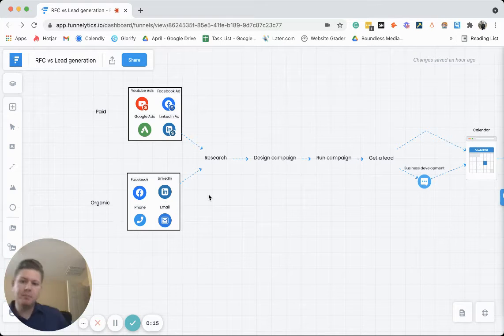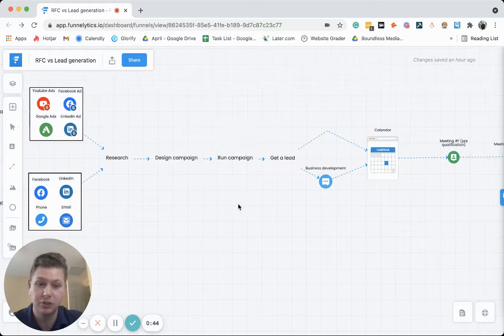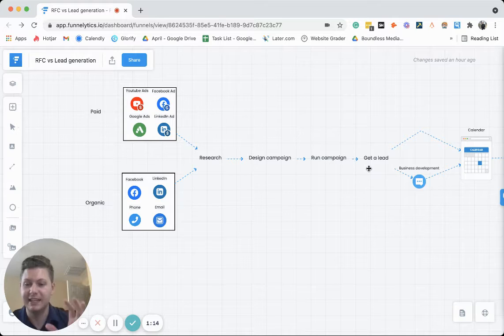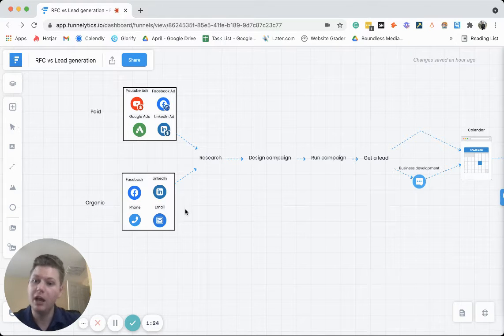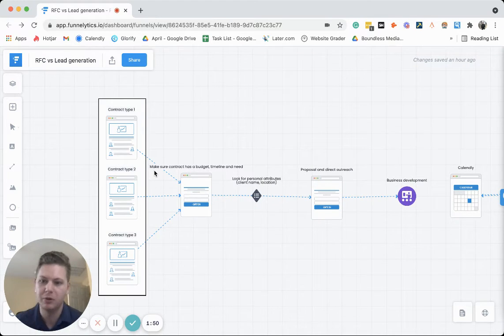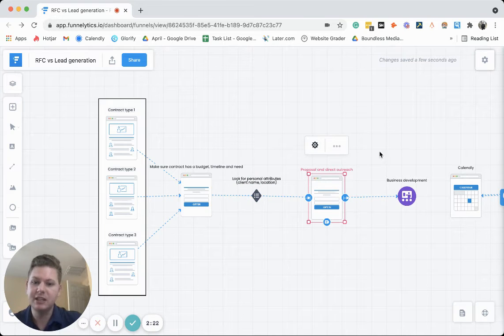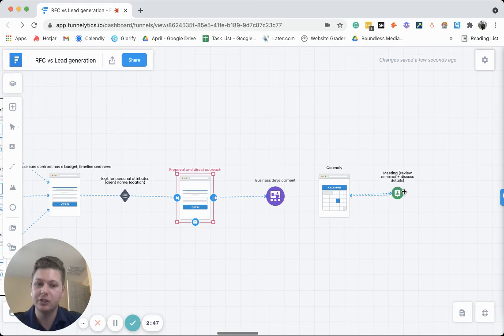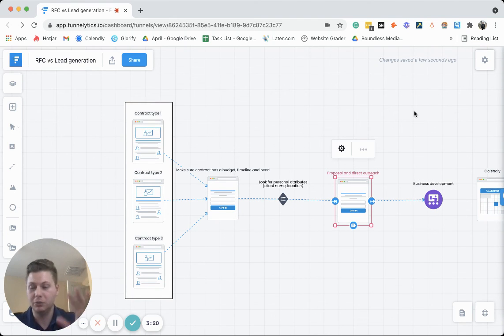RFC vs Lead generation Funnelytics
You might be there right now!

Strolling through LinkedIn trying to think of a new way of prospecting 🔎

Yep…

I was as well!

That’s when I found that there are businesses all over the US that have digitally raised there hand - ready to hear my pitch

Now that sounded fun!

So I started to go down that rabbit hole and discovered the request for contract method 🤯

I mean… they already have a need, budget and timeline… what more could I want?

So I reached out to a few and booked meetings👏

Meetings that turned into paying clients in days… not weeks!

And that’s why I’m so excited about RFCs!

Warm conversations and faster sales

Here is a little more about that exact differences, both work but if you are looking for more ways to prospect try using RFCs

Questions?